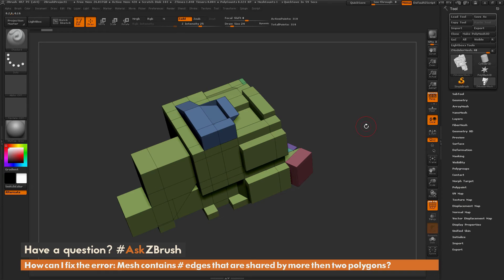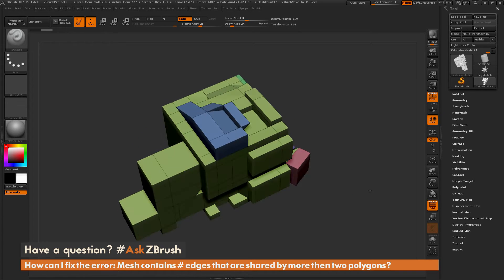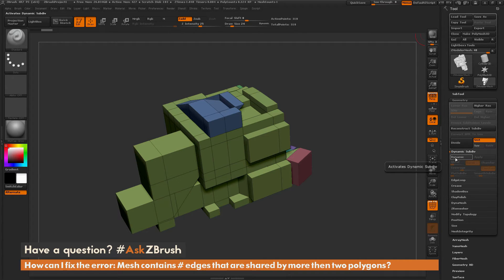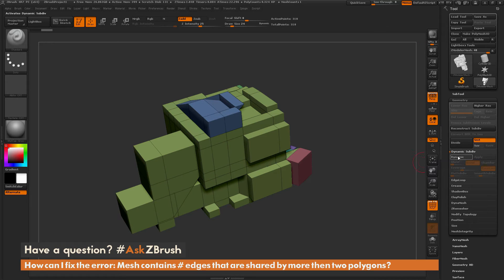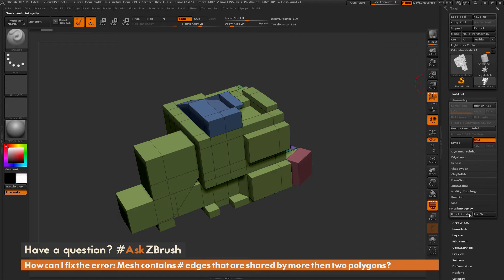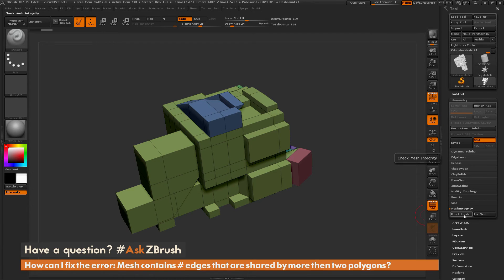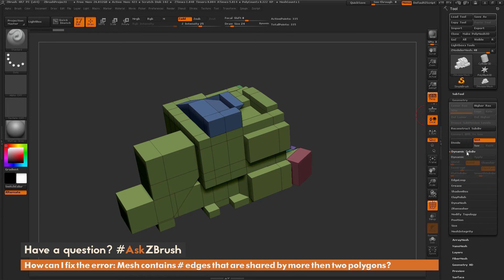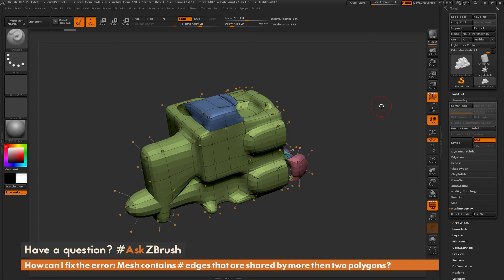AskZBrush: “How can I fix the error: Mesh contains # edges that are shared by more then two polys?”